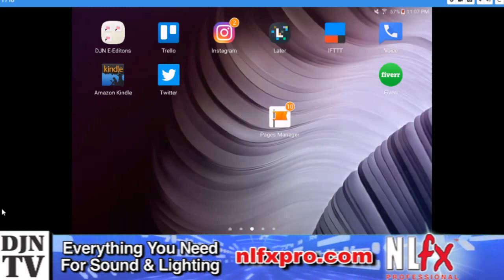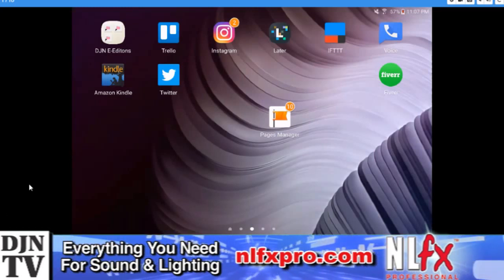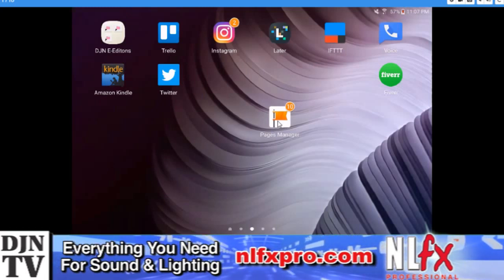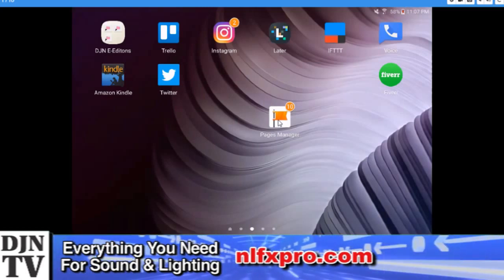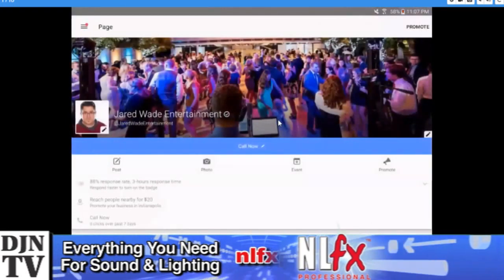All About Facebook Live on Socially Mobile With Jared Wade